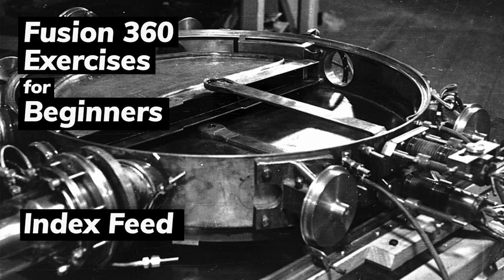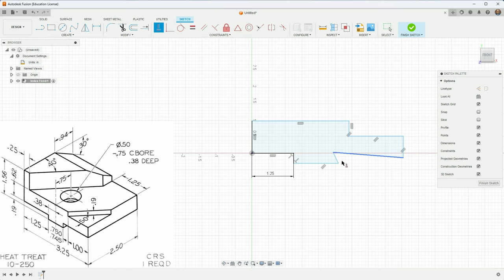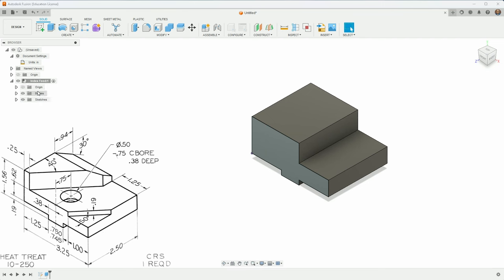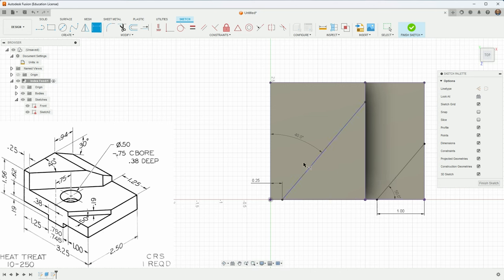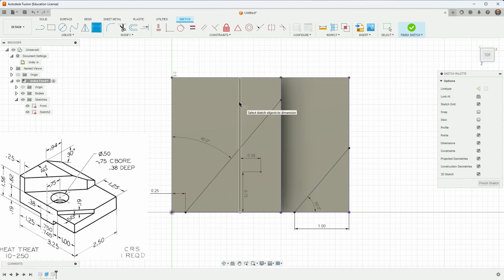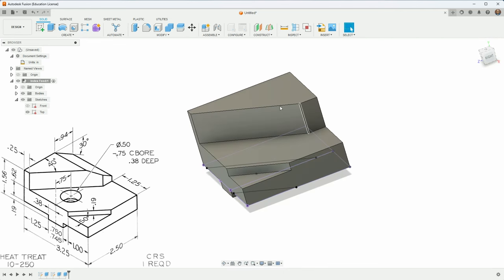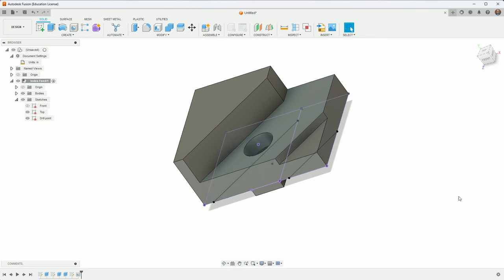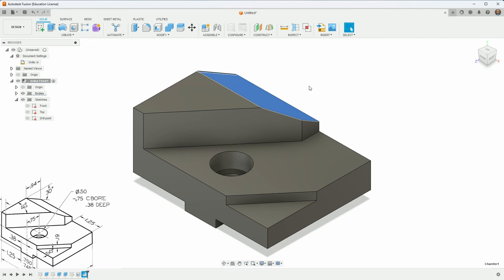Fusion 360 Exercises #6: Index Feed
This is a series of Fusion exercises that focus on sketching. The idea is to take a technical drawing and reproduce it in Fusion - a process that mirrors how I frequently use the software, as I create sketches on paper or physical models and translate those measured drawings/objects to 2D sketches and 3D models in Fusion.

I'd suggest taking a stab at making the sketch before you watch me do it. Here is a link to the index feed drawing (you do not need a Dropbox account to view or download the file)